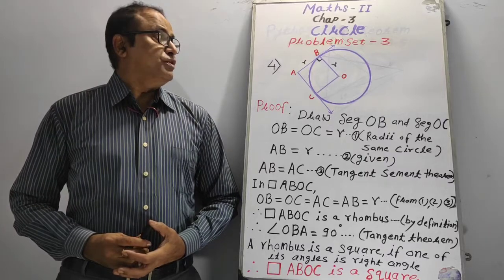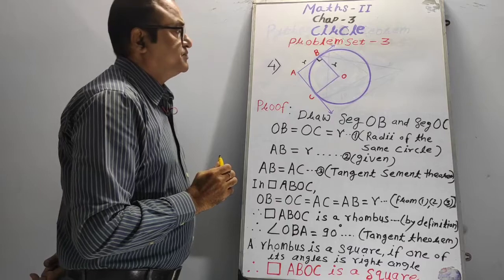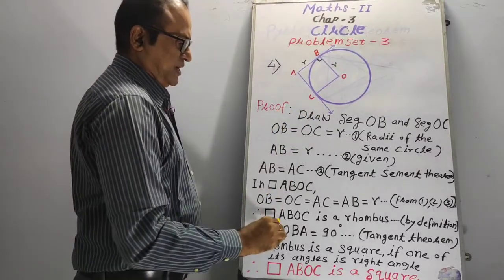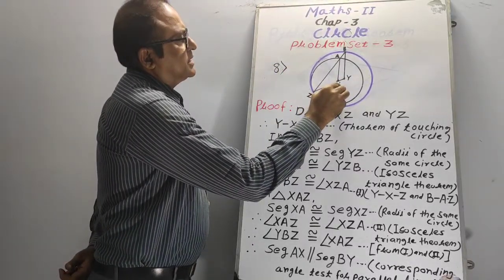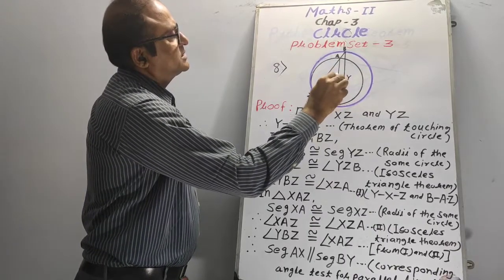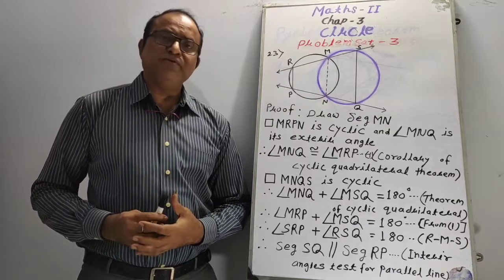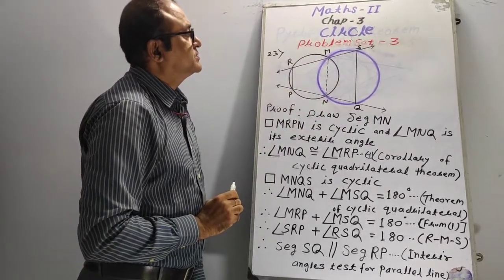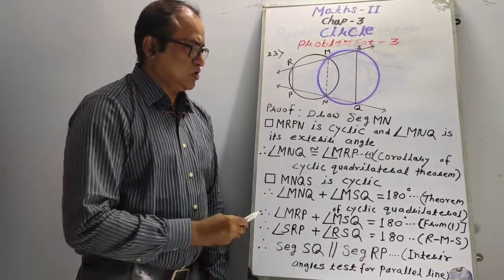Class 10 | Maths-2 | Chapter-3 : CIRCLE | Problem set 3(By Yogesh Keni)